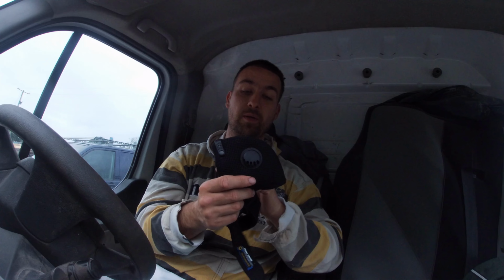unboxing basecamp dust mask ppe health and safety a must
Base camp dust mask unboxing 1st look and trying it on basecamp